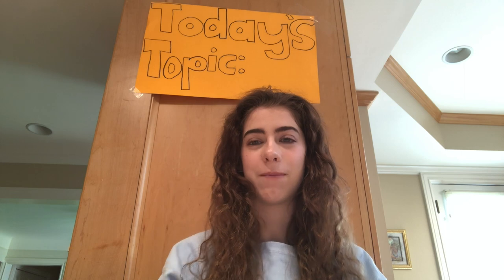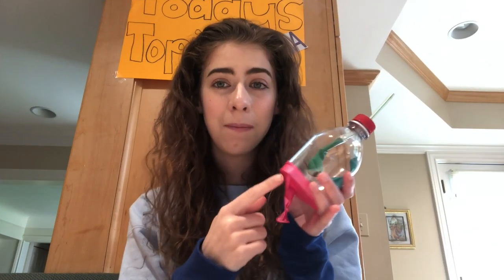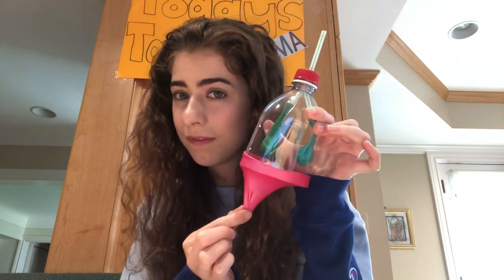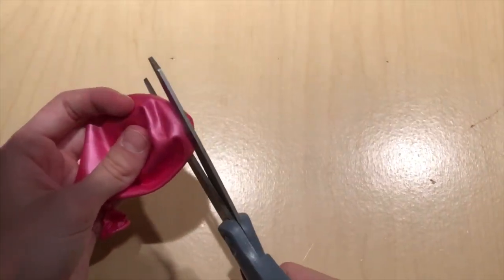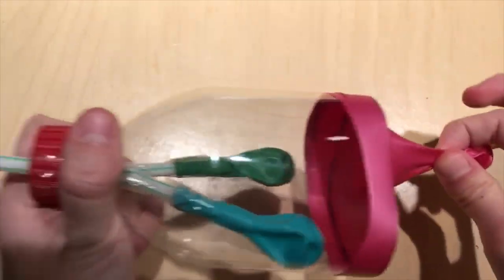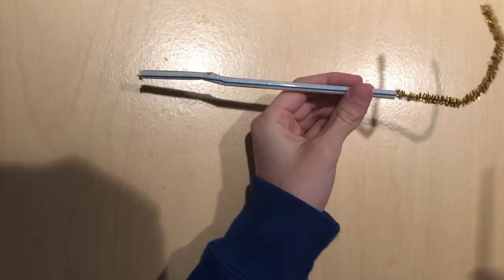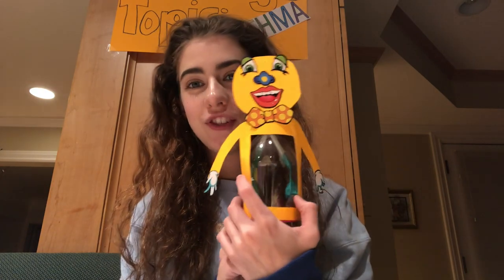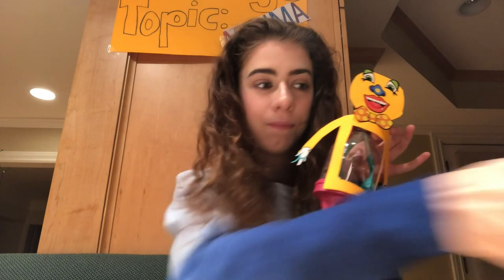Undergrad Science - Asthma and the Immune System | Molly Shea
Discovering new science can be like a breath of fresh air! But if you have asthma, taking a breath can be quite the challenge. Undergraduate researcher Molly Shea takes us on a deep dive into the science behind asthma. Whether you prefer to learn by doing a craft, listening to an expert, or playing an online game, Molly has something for you!

Molly Shea is a senior majoring in Neuroscience and a researcher in the Lundy Lab.